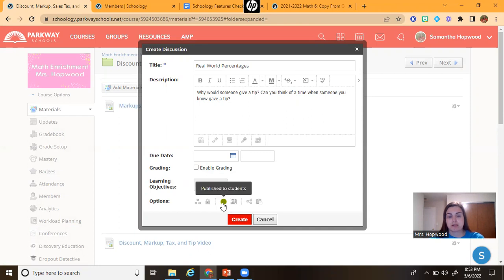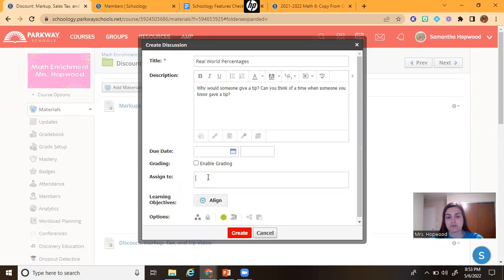How to Add a Discussion Board to Your Schoology Course